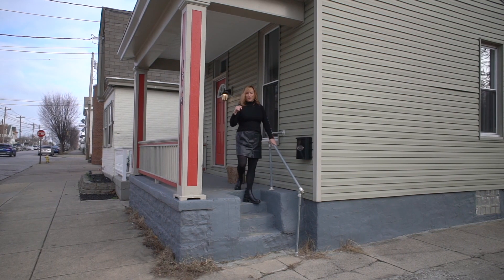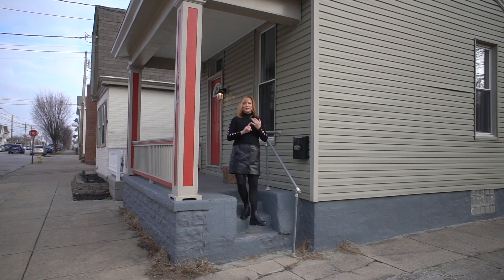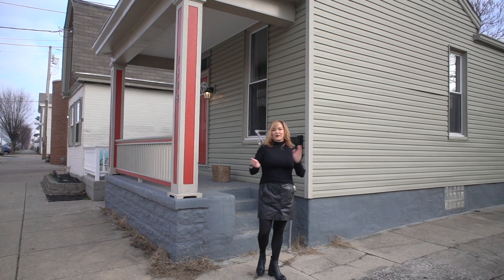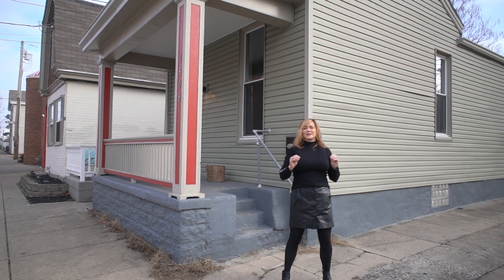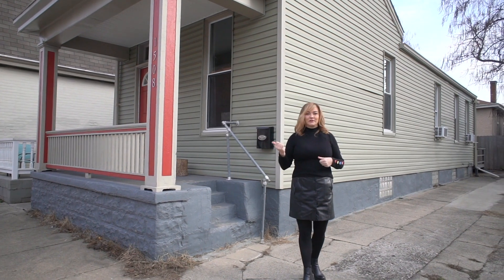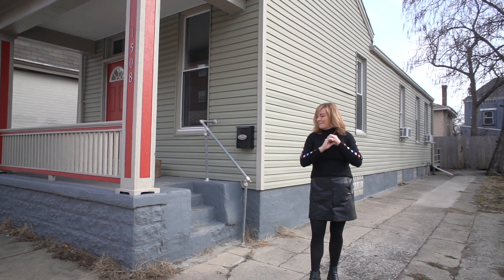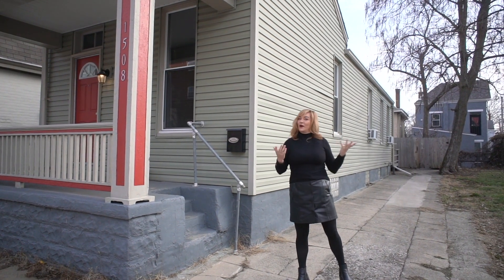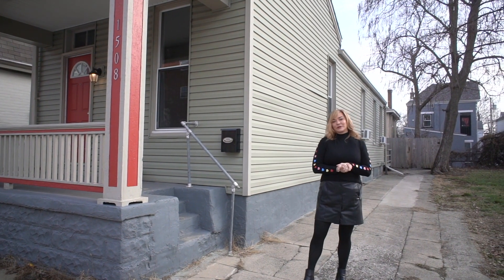Covington, KY Home for Sale w/$20,000 Grant Initiative! 🏡Great Location, and More!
Welcome to your future home in Covington, KY, where an incredible $20,000 grant initiative awaits you! 🏡 This well-maintained and adorable cottage is practically perfect for one-level living. With features like off-street parking, a fenced-in yard, and a fantastic location, this home offers both convenience and charm.

Nestled in a prime location, every inch of this home has been meticulously maintained, ensuring a move-in-ready experience. From the charming details to the fenced-in yard, this residence is poised for you to make it your own.

Seize the opportunity to call this captivating haven home and take advantage of the $20,000 grant initiative to make your dream home a reality. 🏡🔑

Looking to buy or sell a home in the Greater Cincinnati area?
Hear what my clients have to say about working with me on my GMB Page!